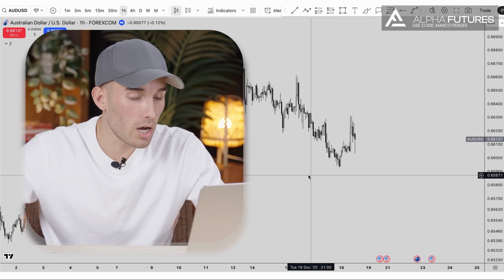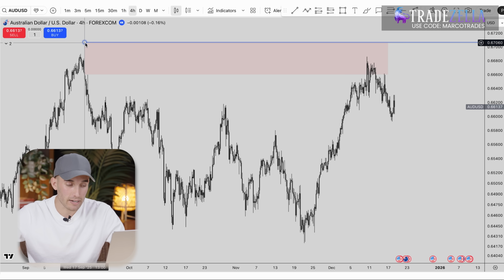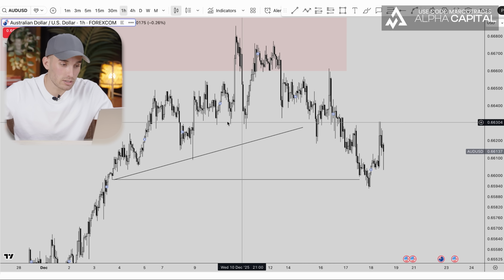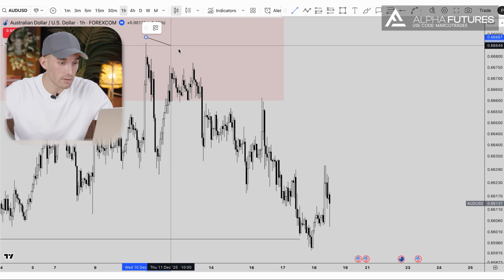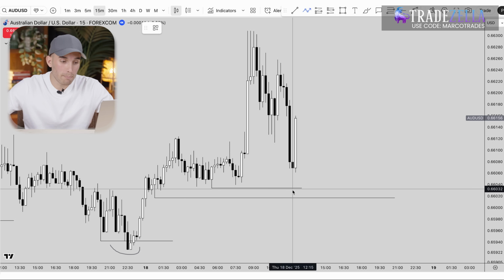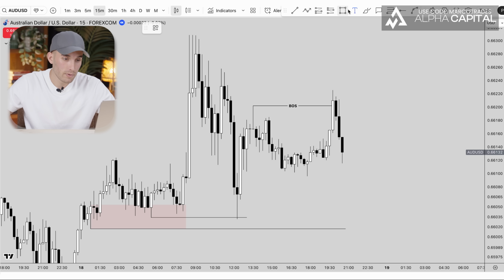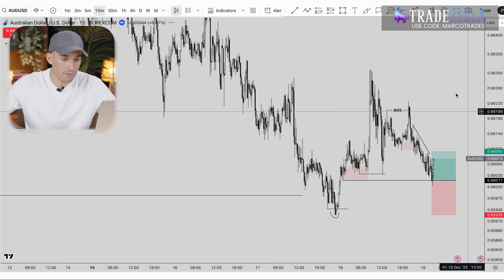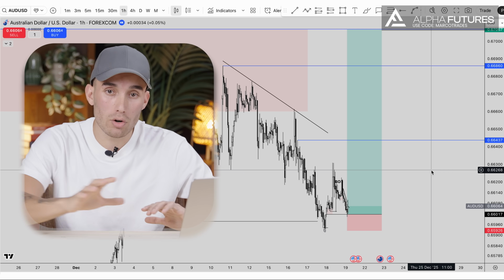Training The Eyes Ep. 11 | Inter Equity Trading